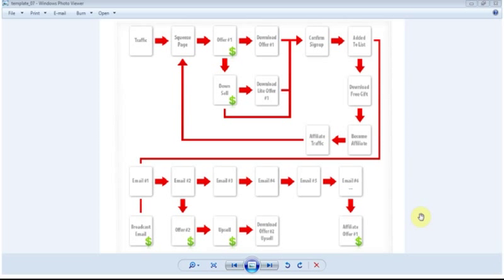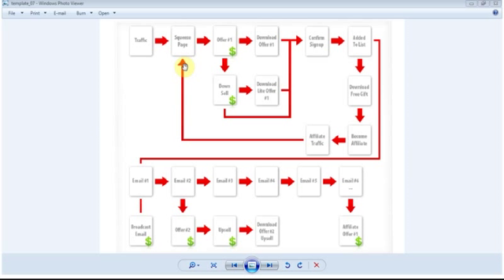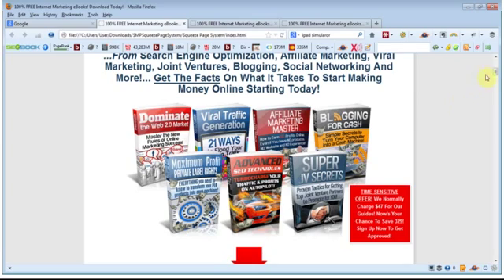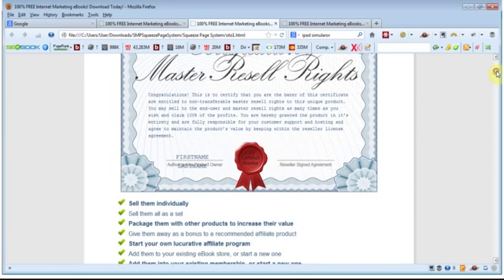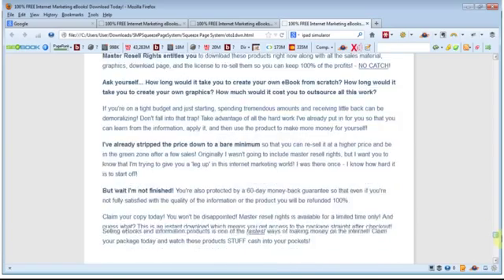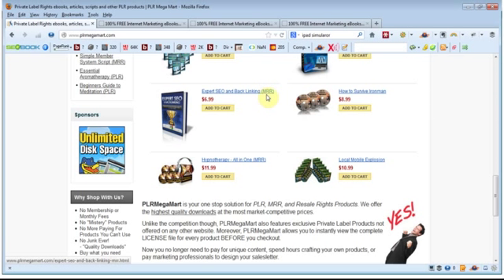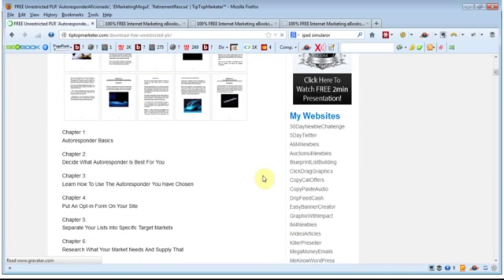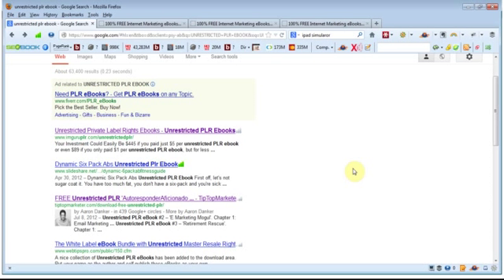FREE Create First Website: (Part 2 of 13) - Finding Products To Give Away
Get Your First 'Guru' Style Sales Funnel Setup For You Within 24 Hours!